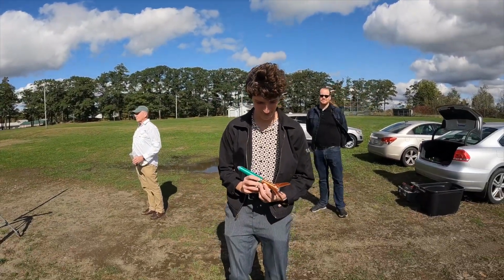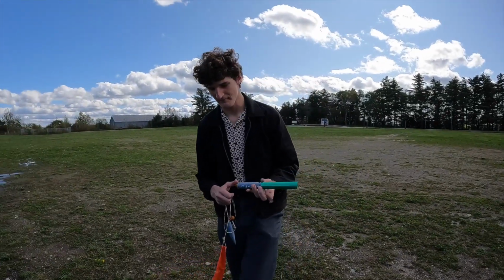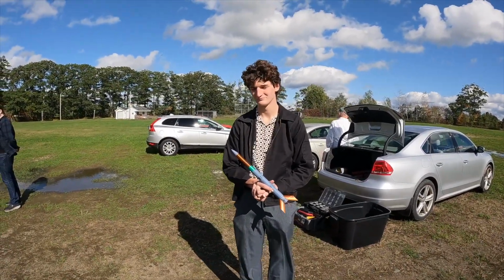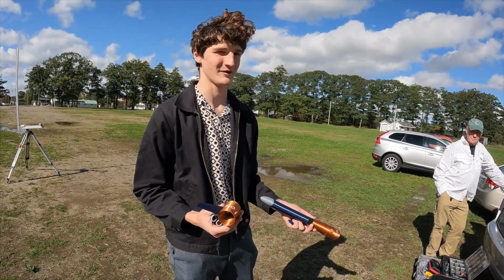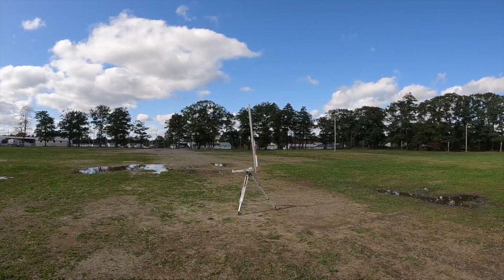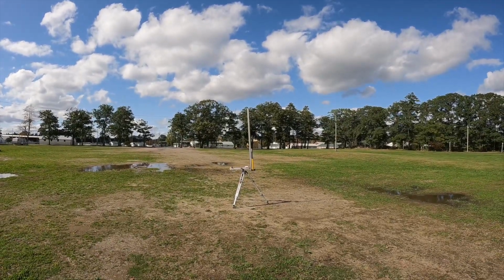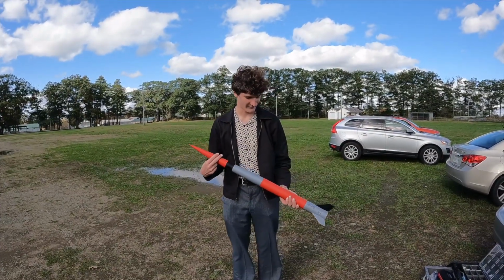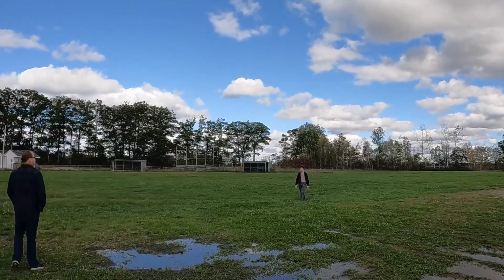October Break Launch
Brand new fleet with changes to recovery and motor heat dissipation